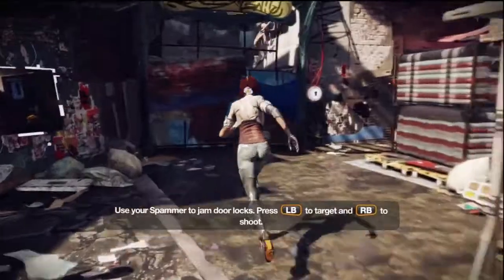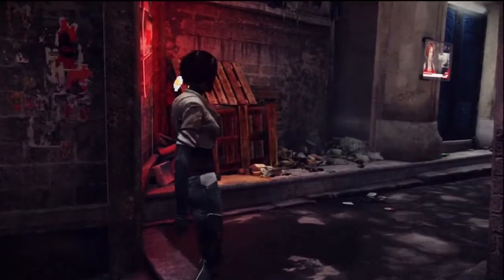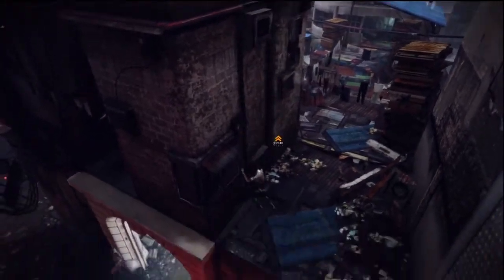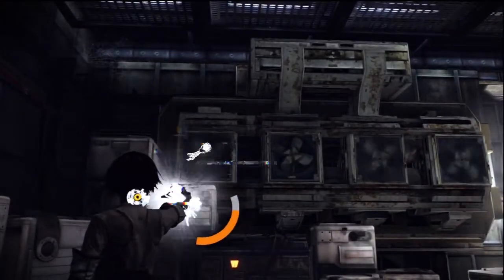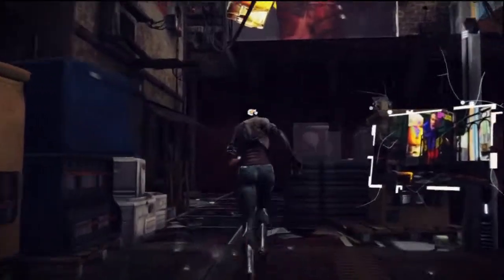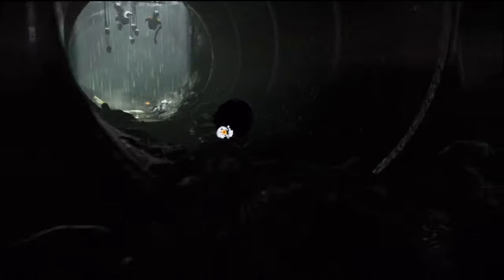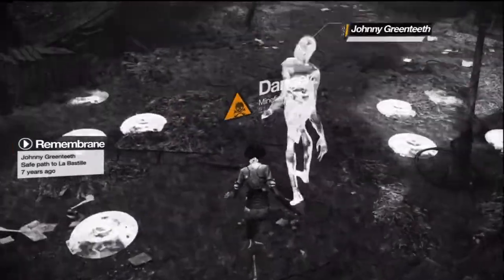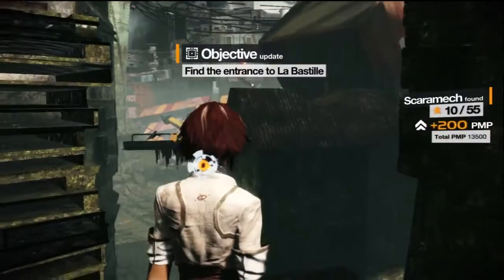Episode 3 Collectibles Guide | Remember Me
Jeff walks and talks you through picking up all collectibles in Episode 3 of Remember Me.